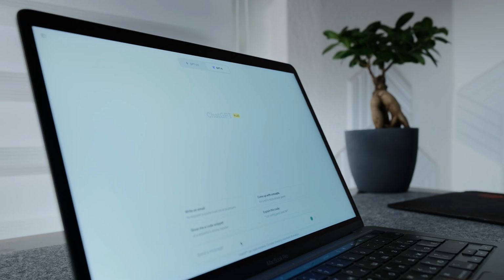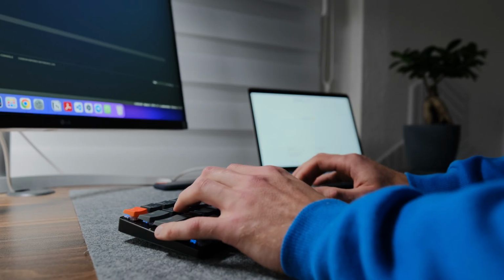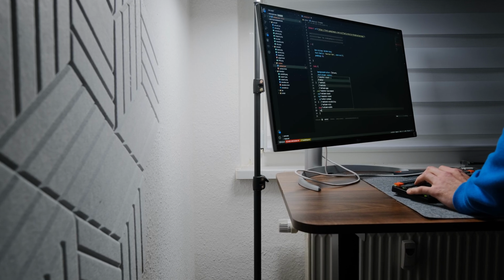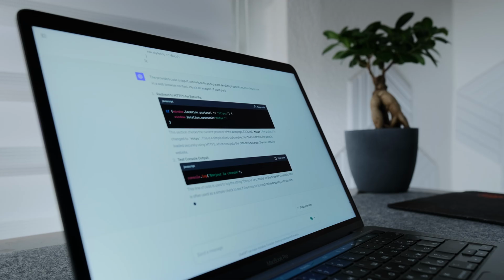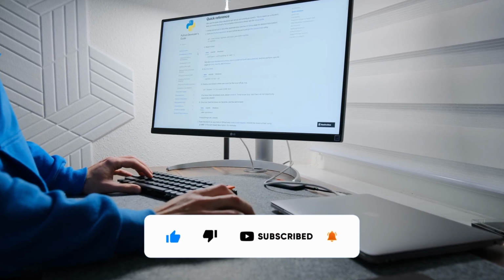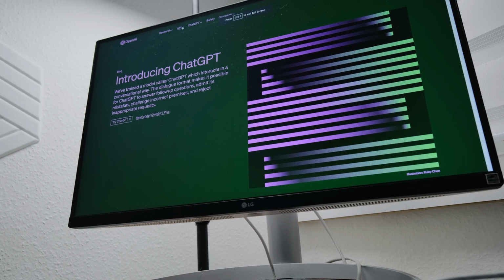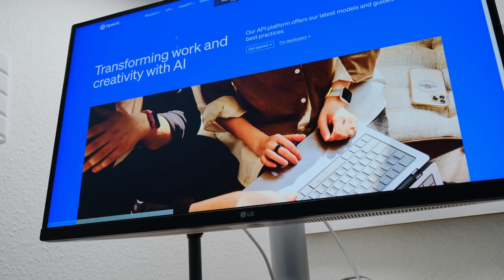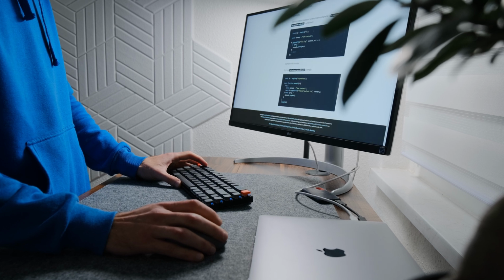Day in the Life of a Software Engineer, I use chatGPT for programming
In this video, I'm sharing my day in the life as a software engineer. I talk about the software I'm working on, how I use chatGPT for programming, and more!

If you're interested in learning more about software engineering or day-to-day life as a software engineer, then this video is for you! I talk about the software I'm working on, how I use chatGPT for programming, and more in this video. I hope you enjoy it!

😃 My hardware:
➡️ Link to the Monitor🔻
➡️ Link to MacBook Pro🔻
➡️ Link to Keyboard🔻
➡️ Link to SanDisk 2TB Extreme PRO🔻
➡️ Link to Camera🔻
➡️ Link to Fujifilm XF16mmF1.4🔻
➡️ Link to SanDisk 256GB🔻
➡️ Link to Manfrotto🔻